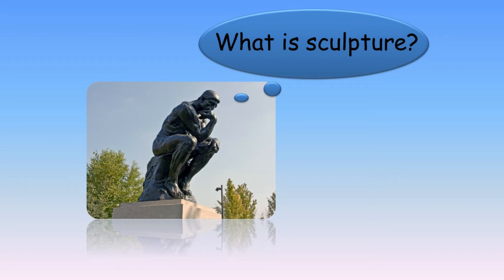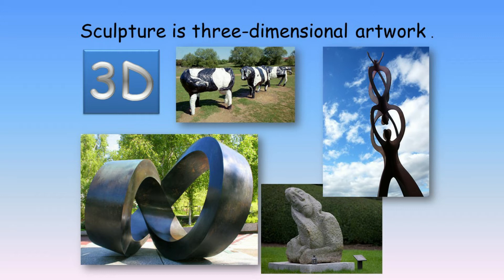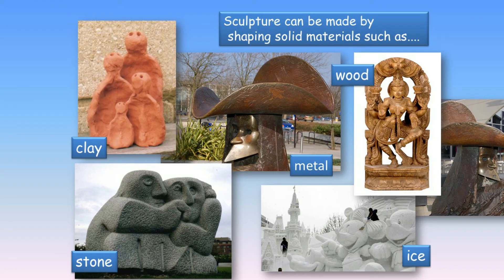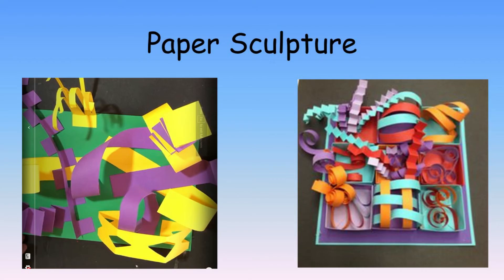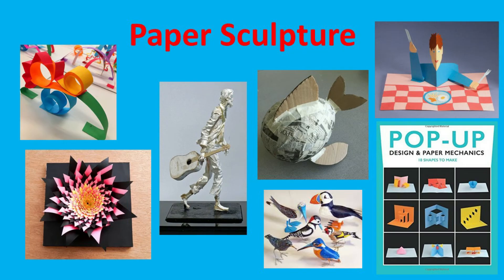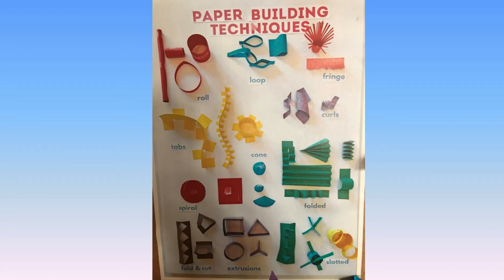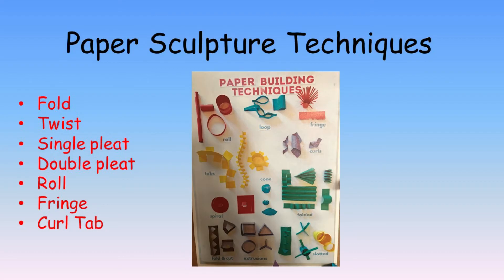Sculpture and Paper Sculpture